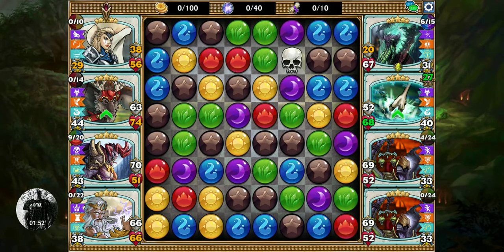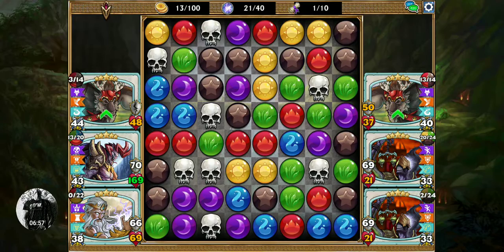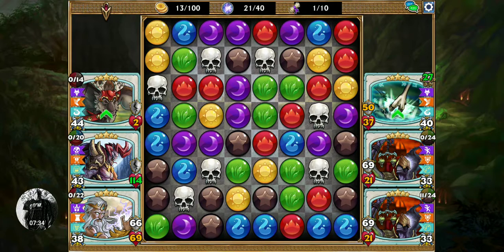GW Red Bracket 1 Second Match W (with audio)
Keep your audio low on this one. I yelled and cussed a lot.